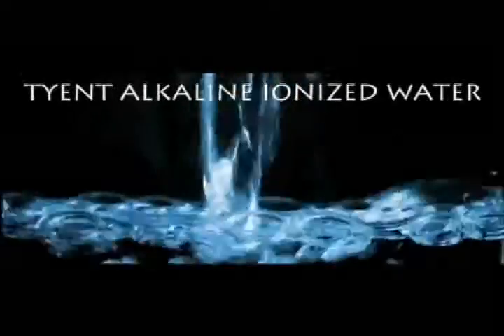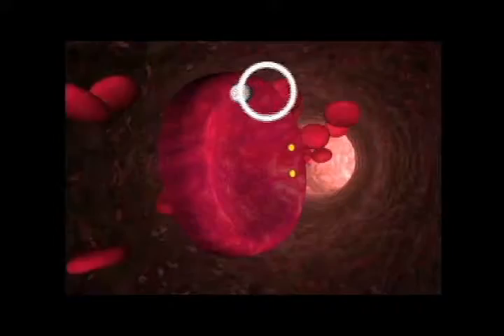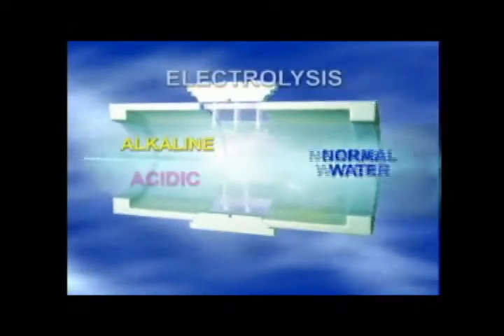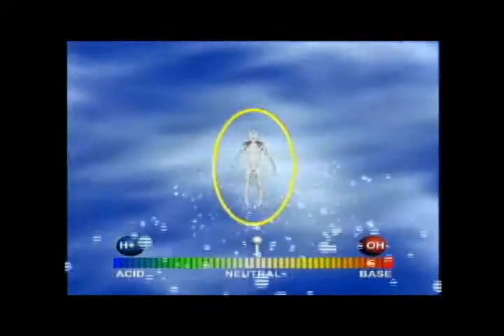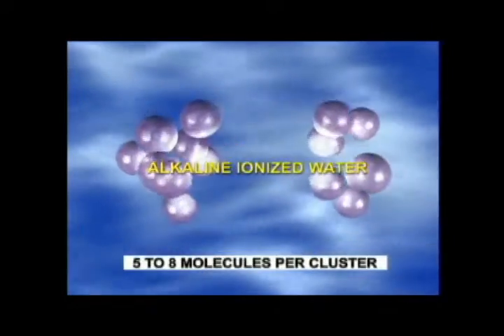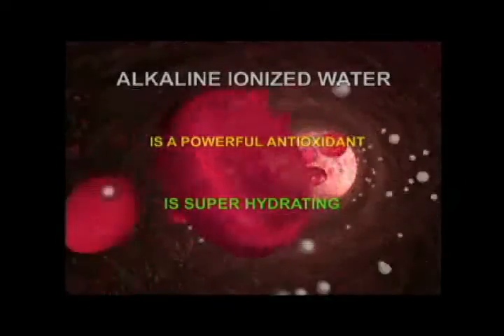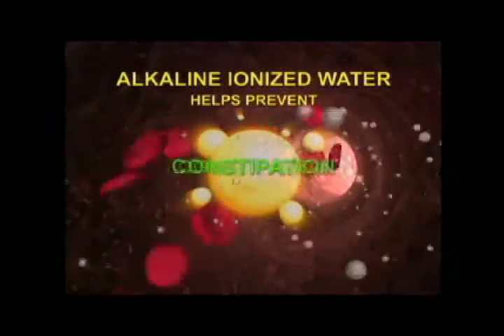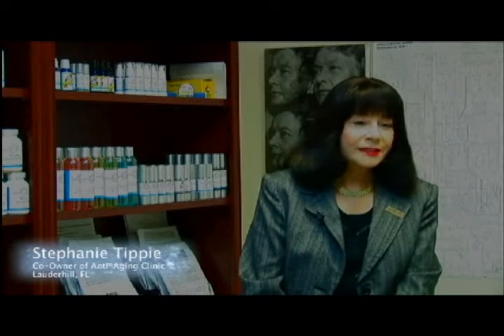Tyent Alkline Water Destroys Free Radicals In The Body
Alkaline water is full of negatively charged hydroxyl ions which work as excellent antioxidants.  The antioxidants seek out and destroy positively charged charged cell damaging free radicals in the body.  Tyent alkaline water is restructured making it super hydrating and a powerful antioxidant, to find out more